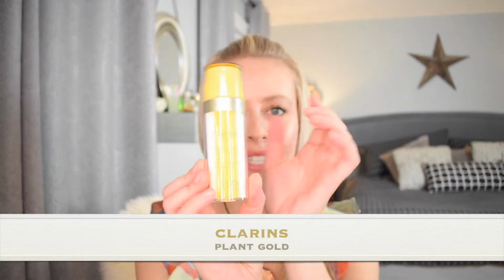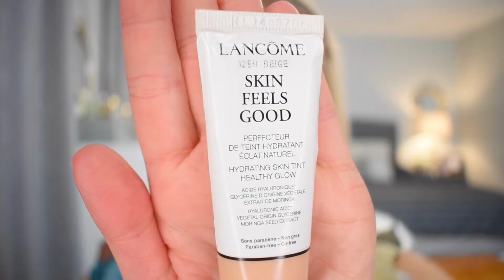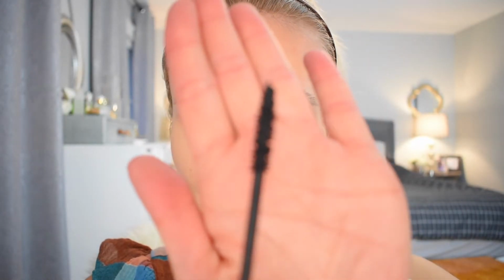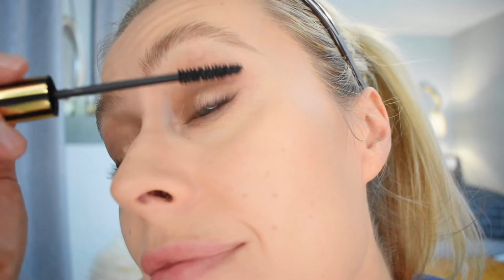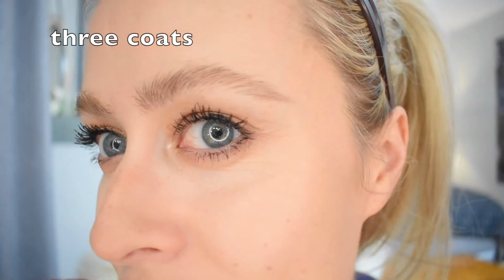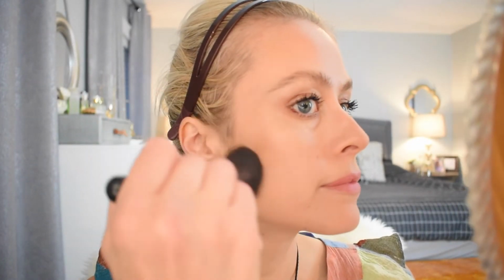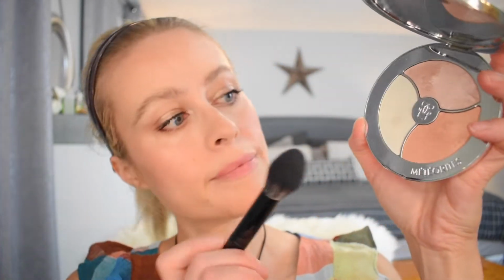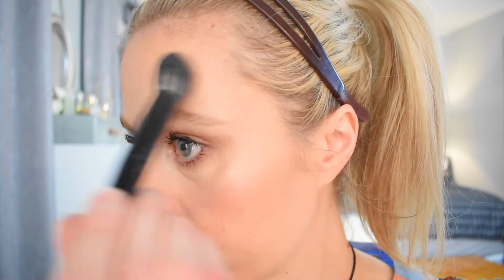❤️JUNE 2020 BEAUTY FAVOURITES ❤️ **Skincare and Makeup** and GIVEAWAY WINNER || Zegami Beauty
Hello everyone!! Thank you for joining me today as I gush over the products I've been loving last month!! I also show clips of the products in action.

Plus, I randomly pick and announce the winner of my 100 Subscriber Giveaway!! I will contact the winner the morning of June 3 as to allow time for the video to be watched and hopefully the winner gets to be surprised.

Also, a special thank you for all of your lovely and supportive comments, it means very much to me 🙏🏻💕

Products mentioned:

Clarins Plant Gold Serum
Lancome Skin Feels Good Foundation
MAC Foiled Eyeshadow in Monaco-co
Guerlain Terracotta Matte Contour and Sculpting Bronzer in Medium
Guerlain Meteorites Pearl Dust Highlighter Palette

NOTE: I will send giveaway product with tracking number, however I am not responsible for any loss of product during shipping.